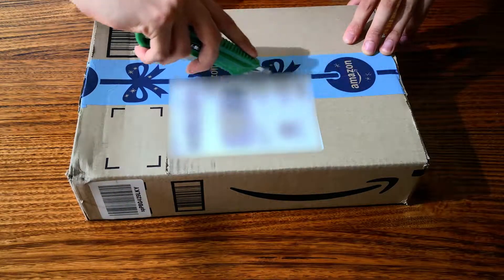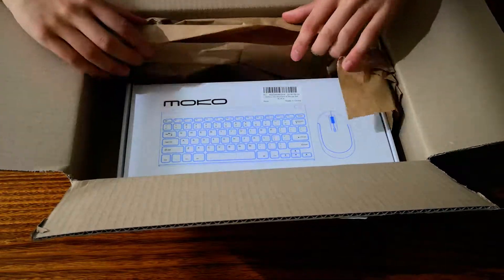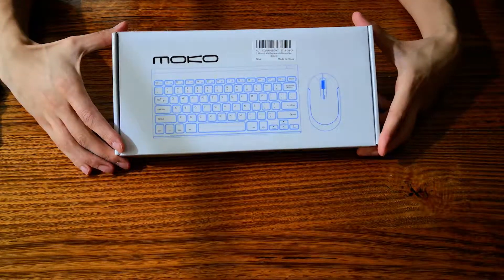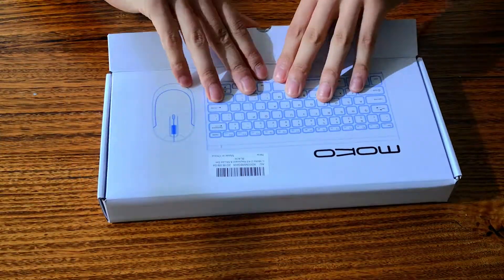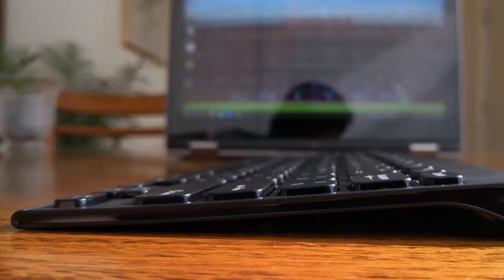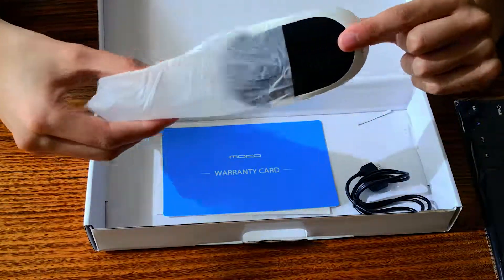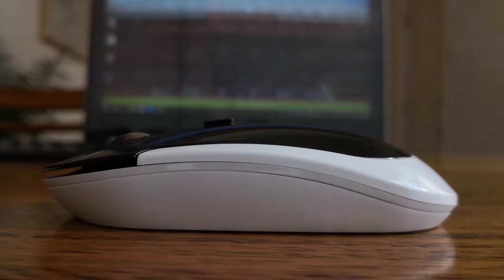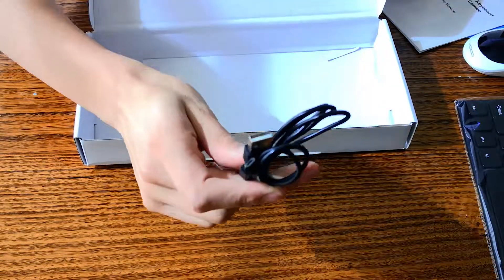MoKo Slim 2.4G Keyboard and Mouse Combo First Impressions - Real Unboxing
Huge shoutout to MoKo for sending over this Slim 2.4G Keyboard and Mouse Combo. It's a cheap, wireless portable keyboard to use with your laptop or desktop.